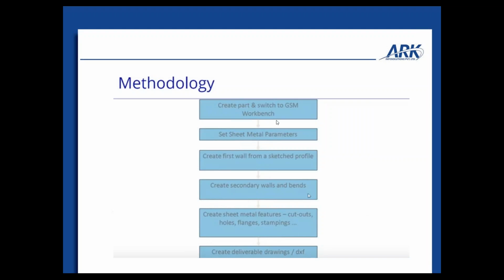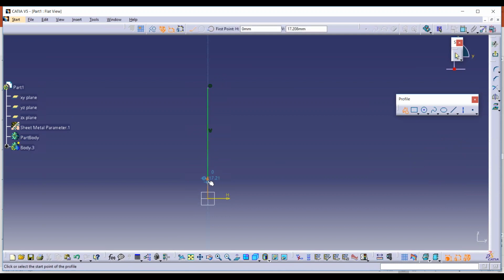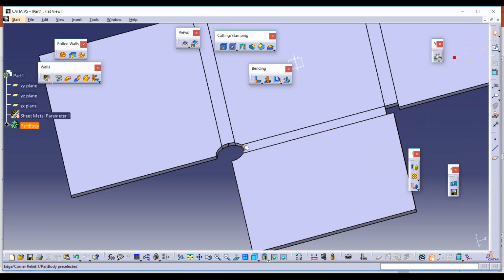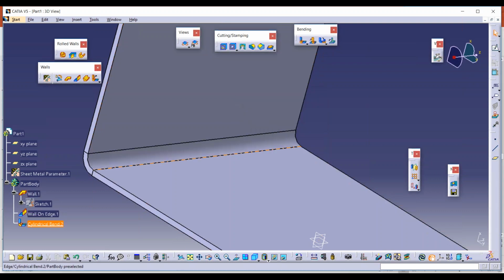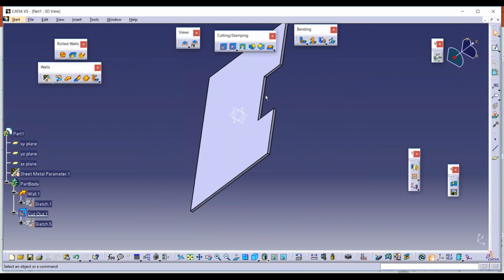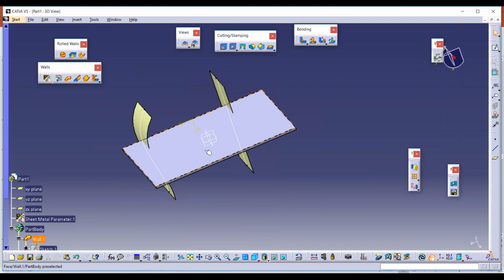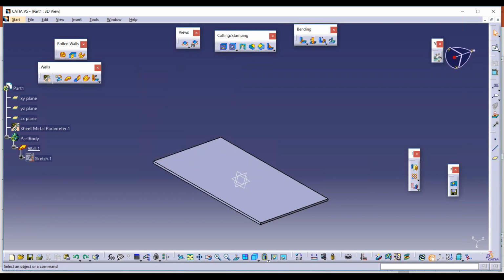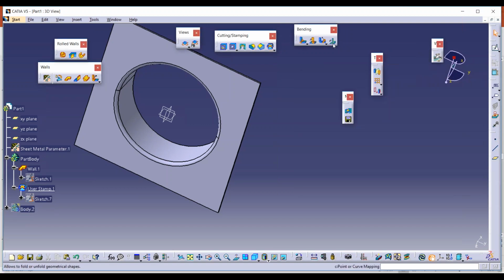CATIA GENERATIVE SHEETMETAL-Part 2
This video gives full knowledge about using sheetmetal tools in CATIA and it is our webinar training

The Generative Sheetmetal Design workbench is a new generation product offering an intuitive and flexible user interface. It provides an associative feature-based modeling, making it possible to design sheet metal parts in concurrent engineering between the unfolded or folded part representation.
Generative Sheetmetal Design offers the following main functions:

Associative and dedicated sheet metal feature-based modeling
Concurrent engineering between the unfolded or folded part representation
Access to company-defined standards tables
Dedicated drawing capability including unfolded view and specific settings.
All sheet metal specifications can be re-used by the Knowledge Advisor workbench to capture corporate knowledge and increase the quality of designs.

Natively integrated, Generative Sheetmetal Design offers the same ease of use and user interface consistency as all V5 applications.

As a scalable product, Generative Sheetmetal Design can be used in cooperation with other current or future companion products in CATIA V5 such as Assembly Design and Generative Drafting. The widest application portfolio in the industry is also accessible through interoperability with CATIA Solutions Version 4 to enable support of the full product development process from initial concept to product in operation.

pls follow the channel for further design videos